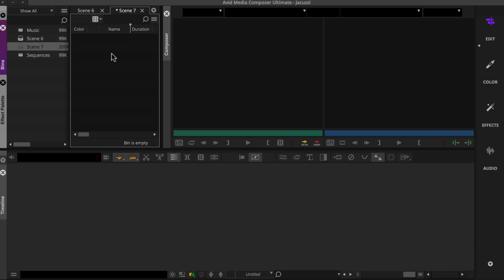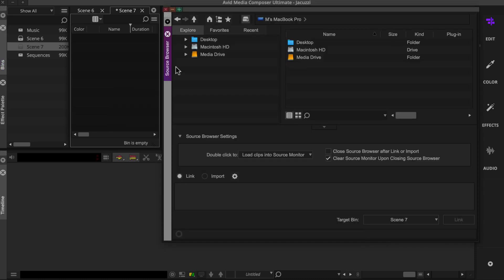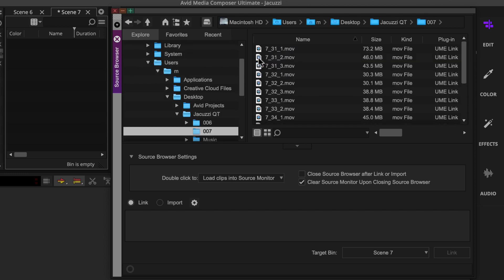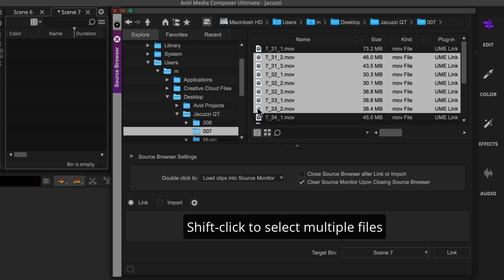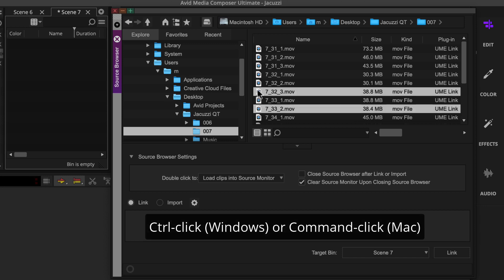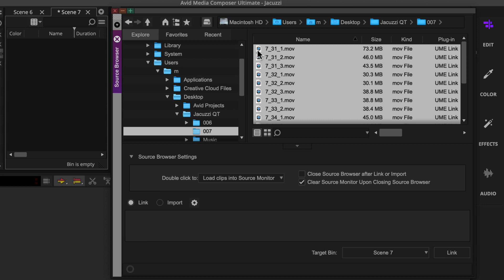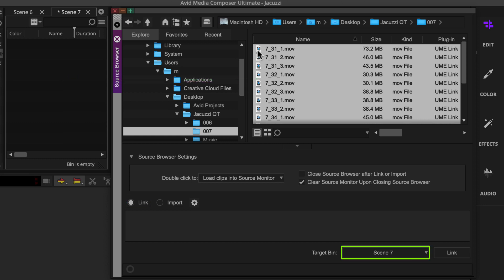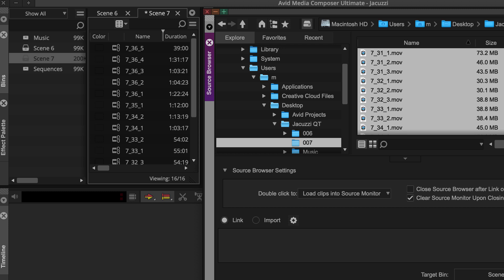Media Composer Quick Tips: Linking to Video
Learn how to use the Link feature to add video to your Media Composer project.